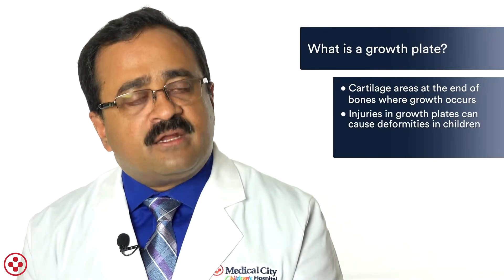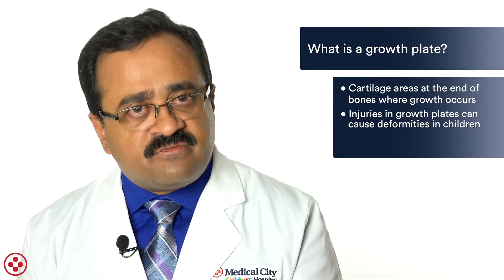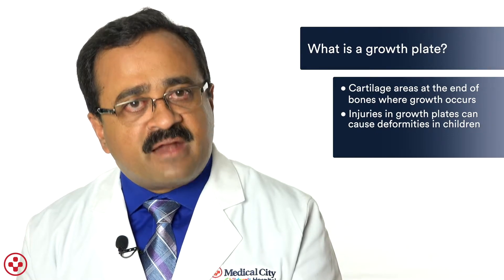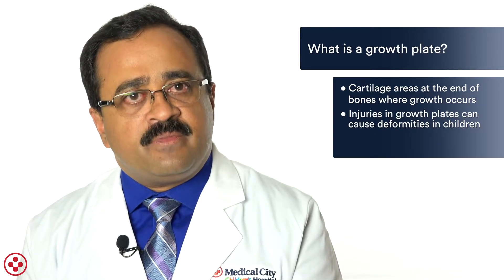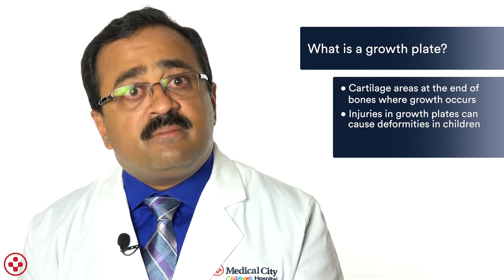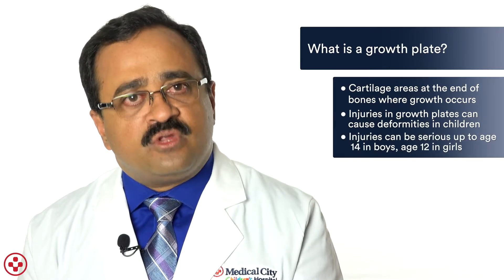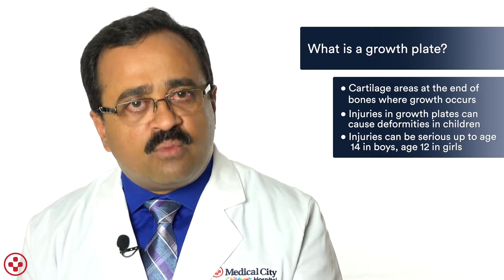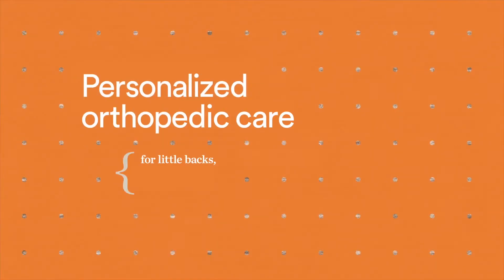What is a growth plate?